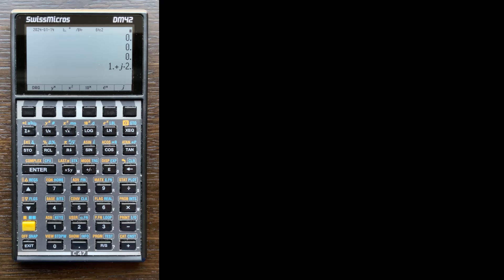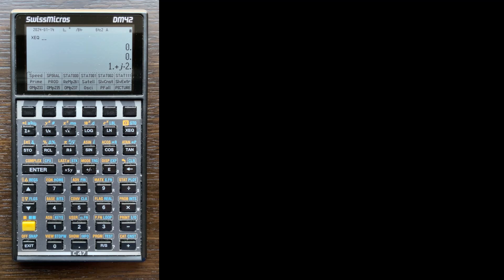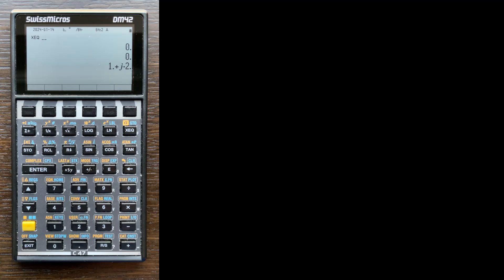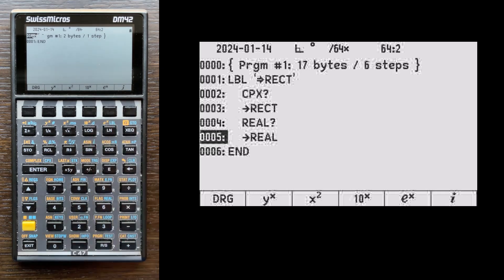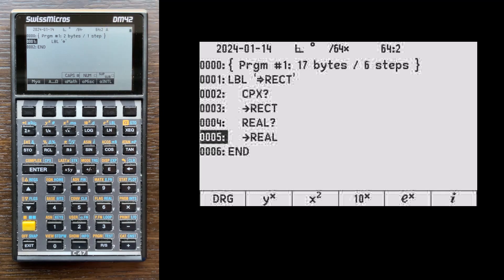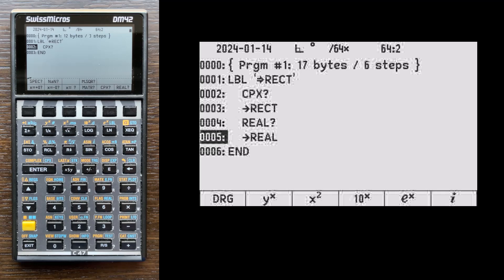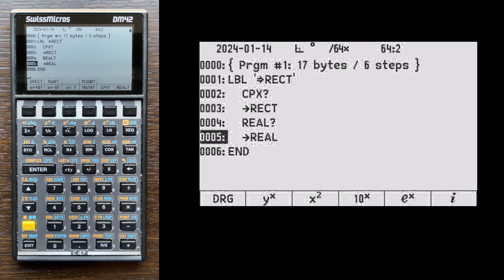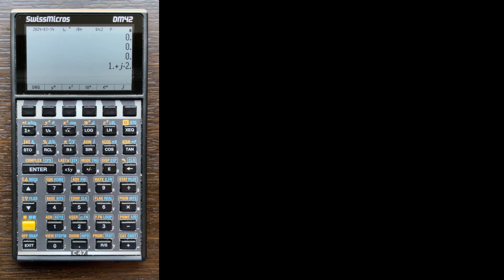video 2, first keystroke program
A keystroke program is entered into the C47 calculator.  This program is used in video three as part of the customization of the C47 calcualtor.

The program will convert a complex number into rectangular format.  And it will convert a scalar number with a "tagged" angle, such as degrees or radians, into an untagged scalar number.